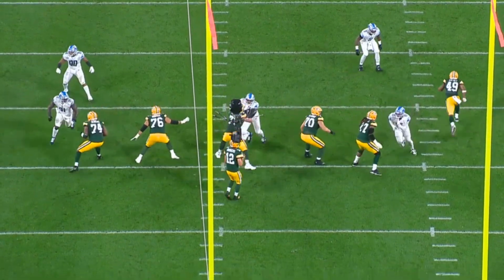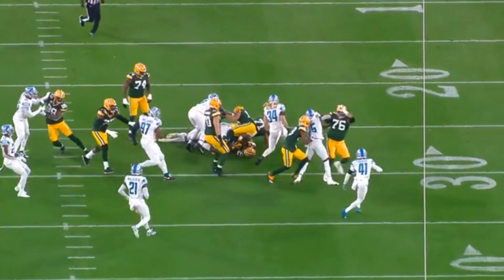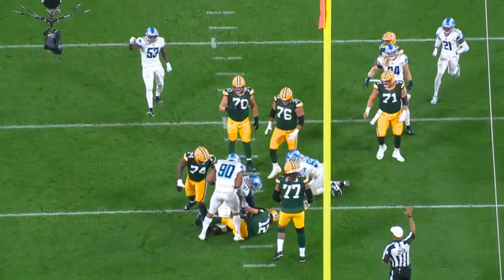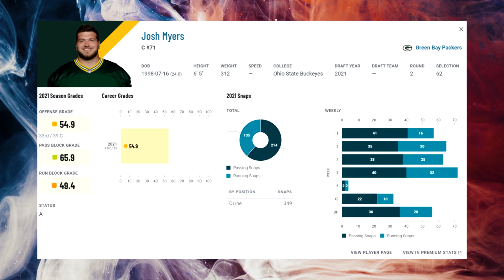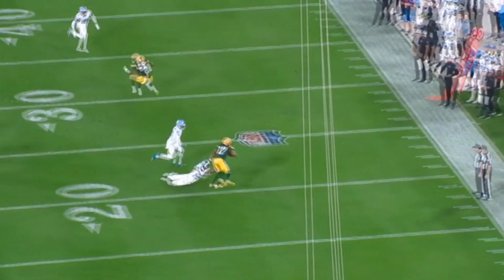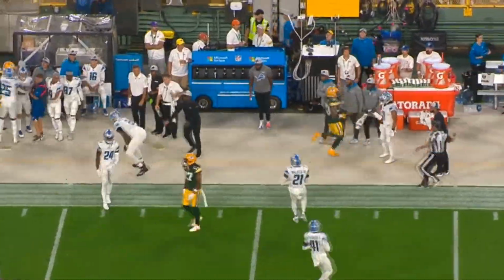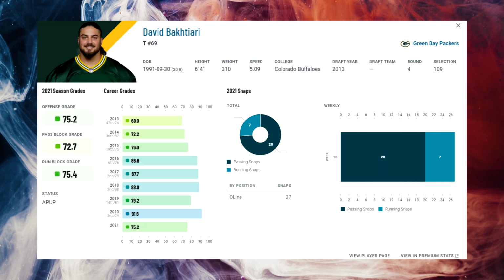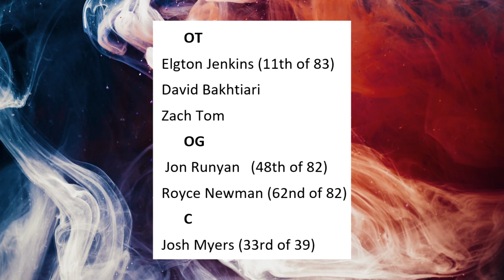Film Study: Should we be worried about the Green Bay Packers O-Line?